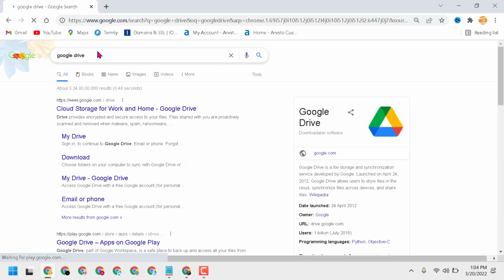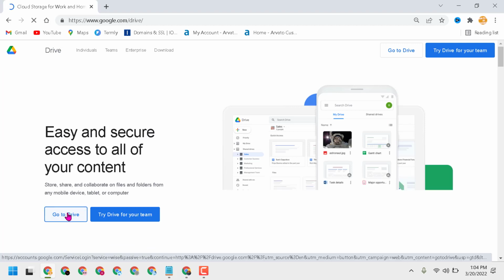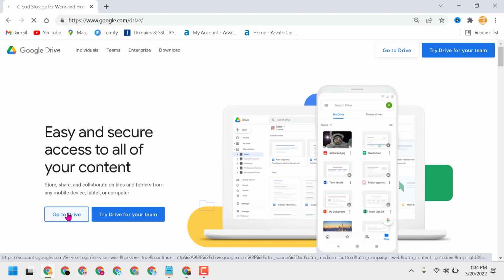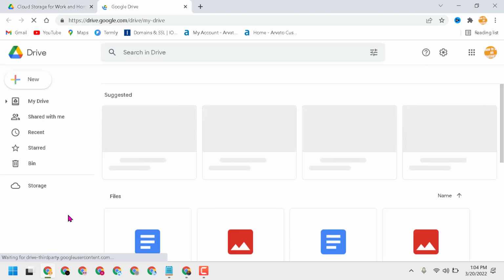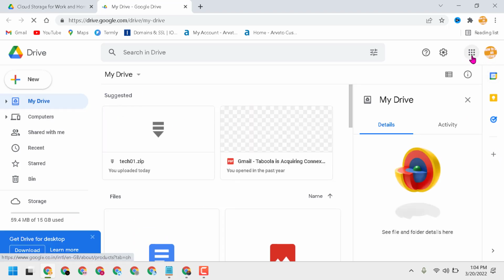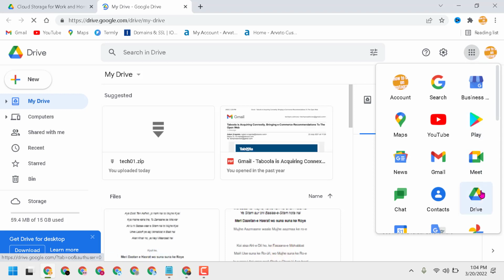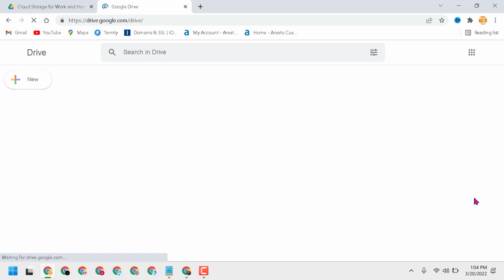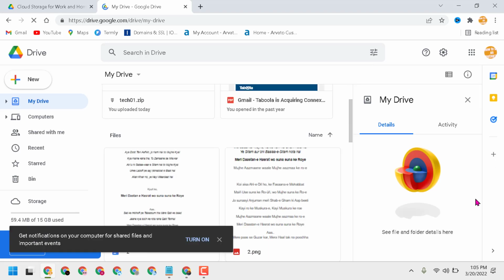How to Open Google Drive